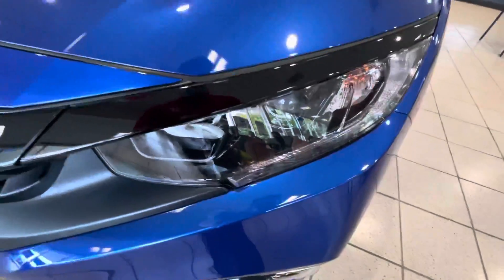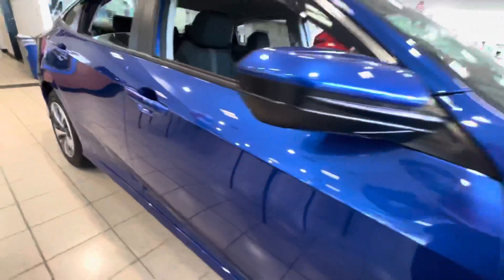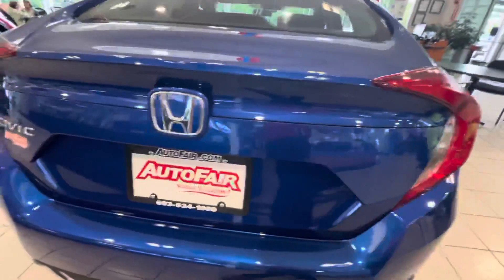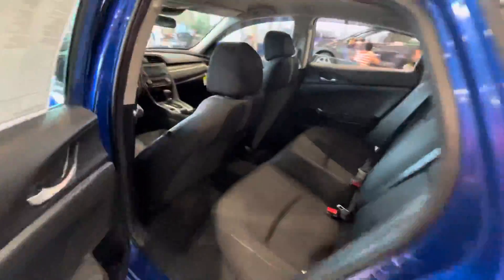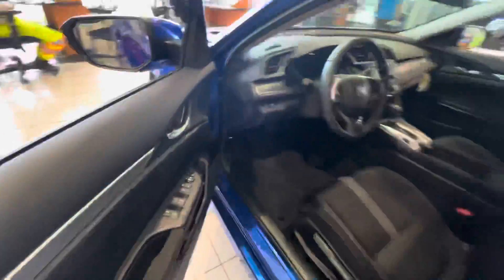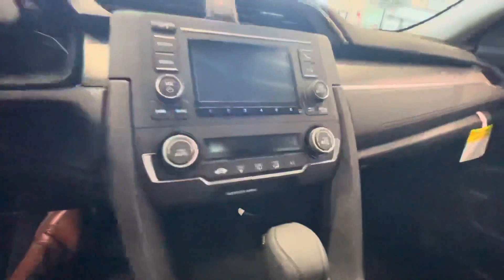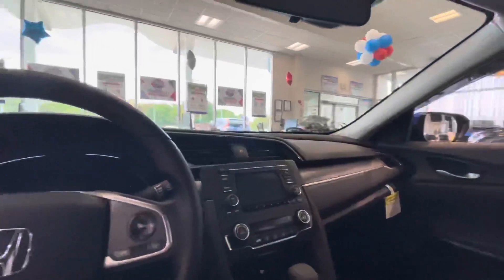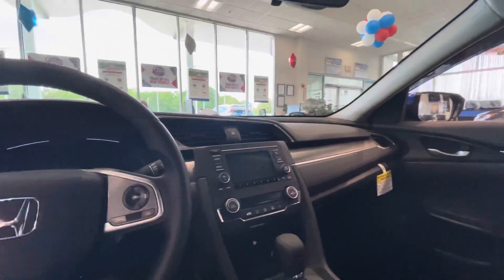Joshua’s 2021 Honda Civic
Hey Joshua, this is Dylan from Autofair Honda. Here’s the Civic you are interested in! If you have any questions or would like to come in for a test drive call me right up. Thank you